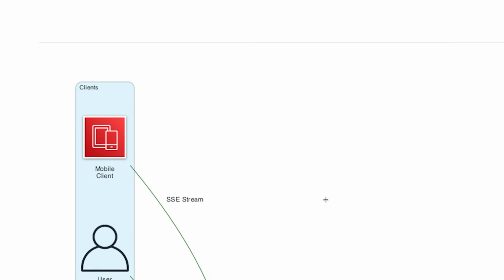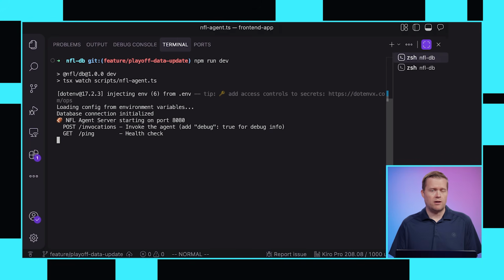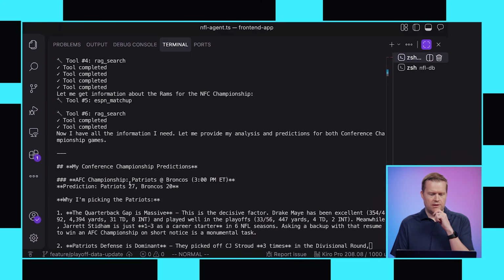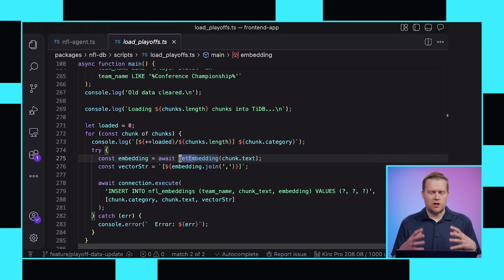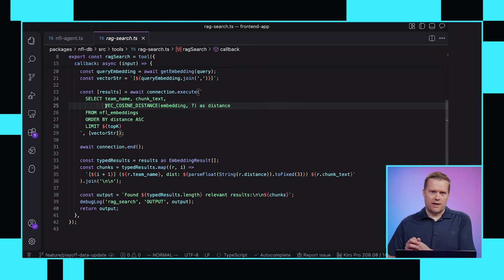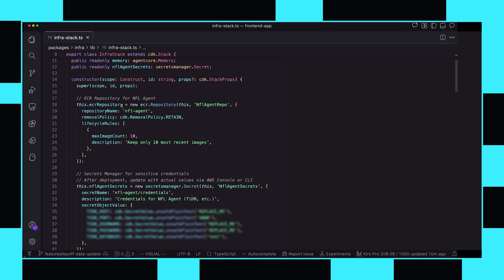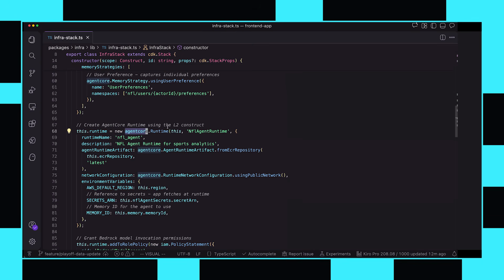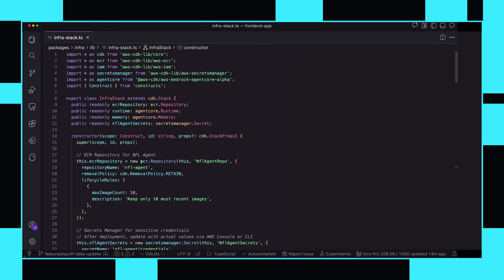Build a Sports AI Agent with Vector Search on AWS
Learn how to leverage vector search to enhance your AI agents' capabilities! In this tutorial, we'll create a powerful NFL analysis tool using TiDB, Amazon Titan, and AgentCore runtime. Whether you're a sports enthusiast or an AI developer, this video provides valuable insights into creating powerful, data-driven AI agents. Don't miss out on this opportunity to elevate your AI game!

0:00 Introduction
1:30 Tech Stack Overview
2:45 Architecture Explanation
4:15 Code Walkthrough
7:30 Running the Agent
9:45 Analyzing the Results
11:30 Infrastructure Setup
12:45 Conclusion